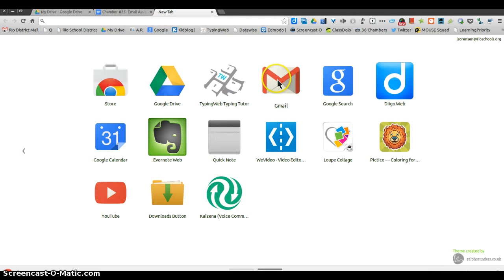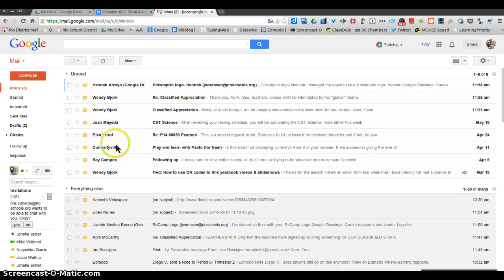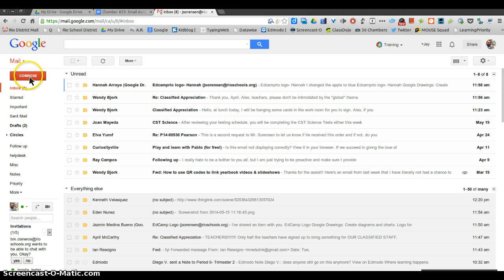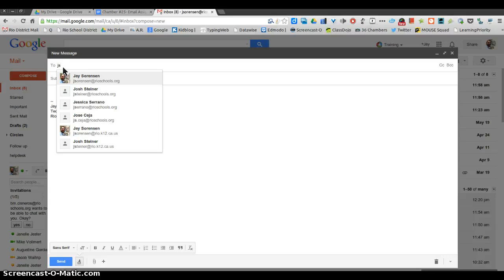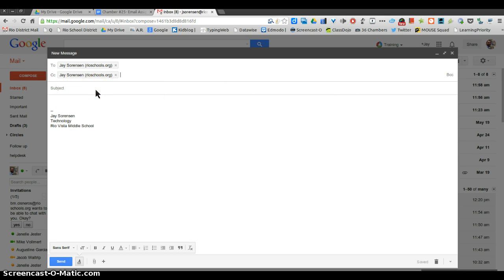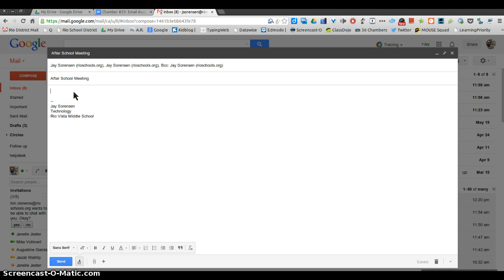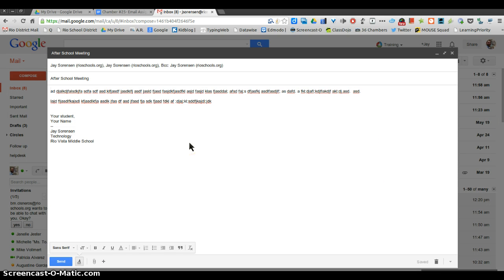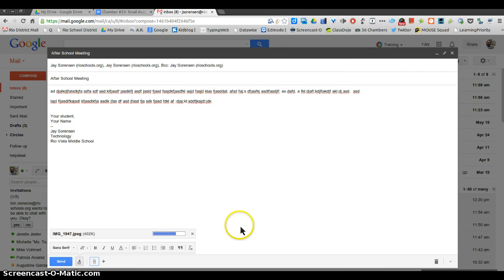Chamber #25- Email Assignment